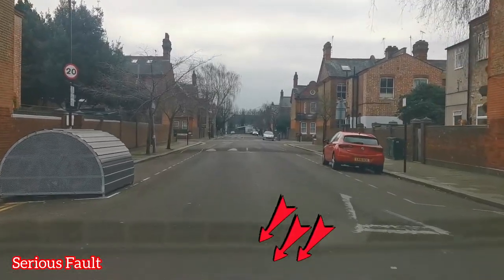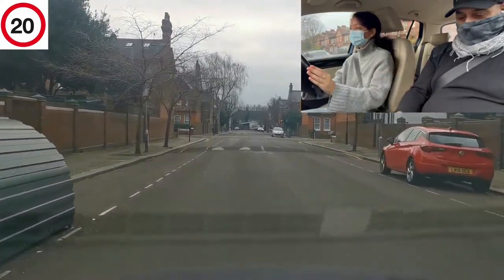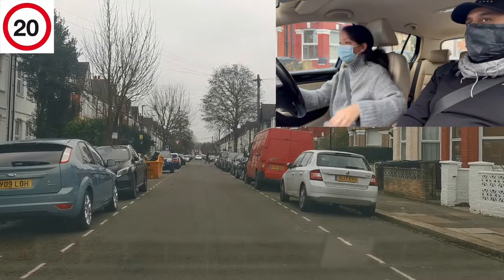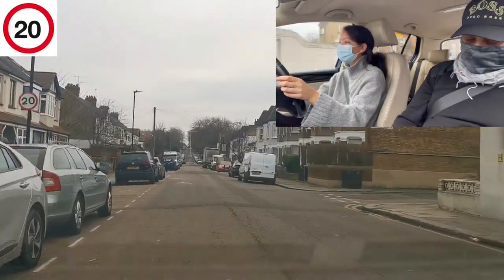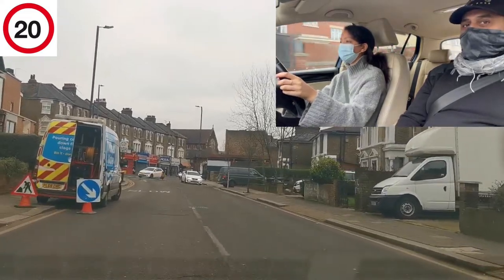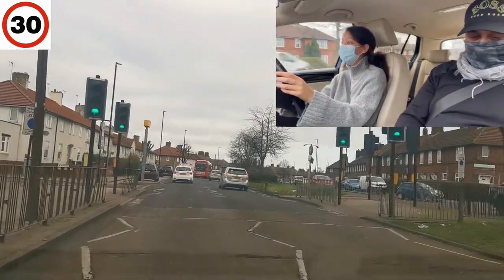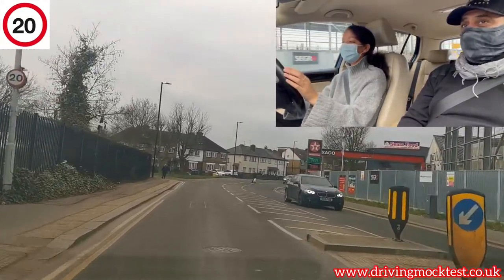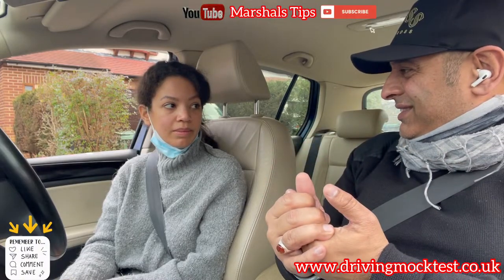2022 Latest Mock Test Wood Green with Kadia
Kadia has her test on Friday
I wish her luck
I'll be uploading some new videos shortly
If you want a Mock Test

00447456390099 is my WhatsApp no.

To call or text 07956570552

I also accept Bitcoin
Crypto Currency Payments

Good Luck ✌🏽